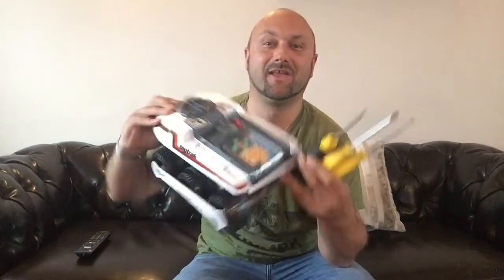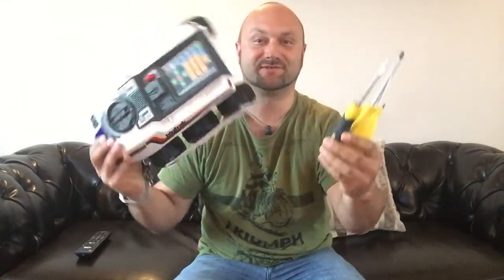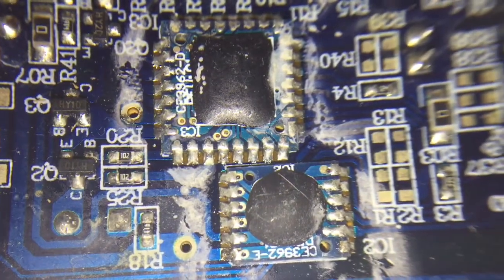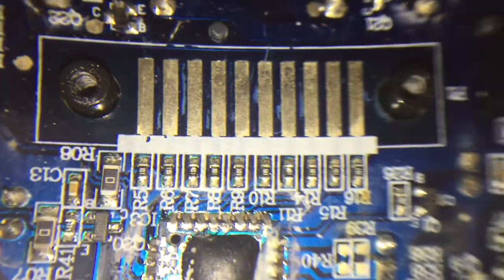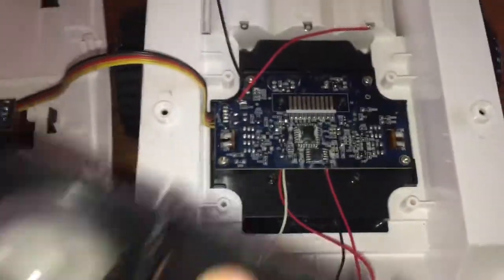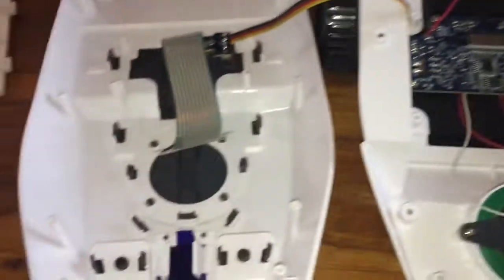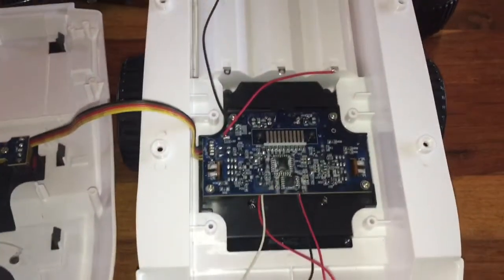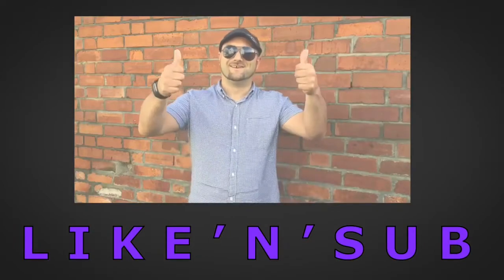Arduino Big Track Project PT2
Big Track disassembly - Not bad considering it was made in 1979!

This unit will get fitted with an arduino and help us around the house - likely cleaning the kitchen floor with a wet rag (tiled).